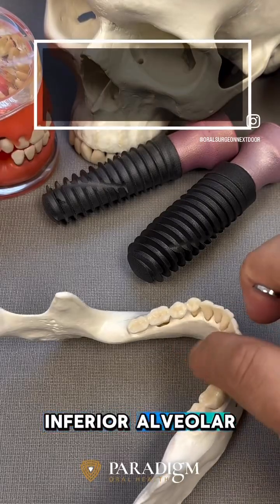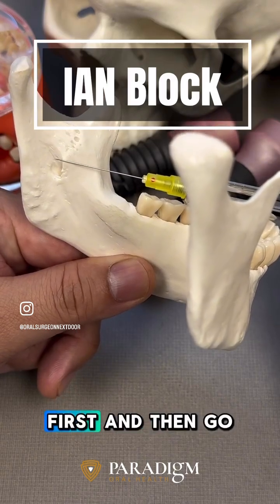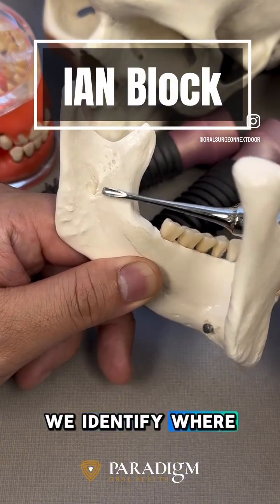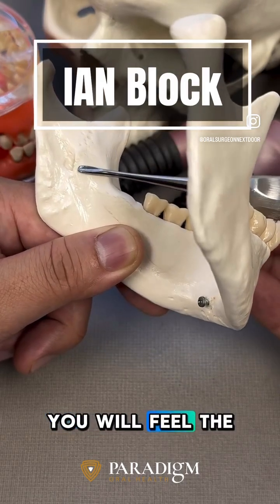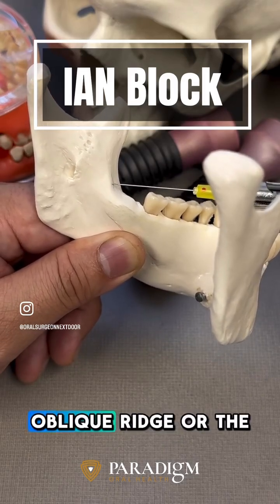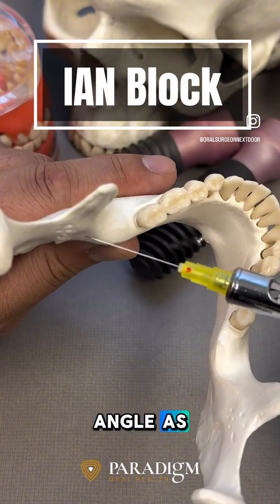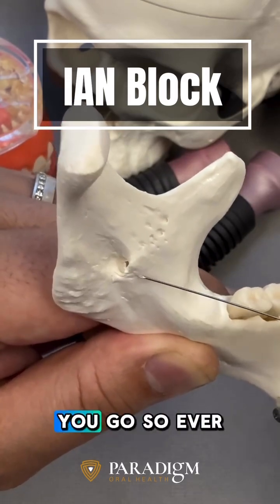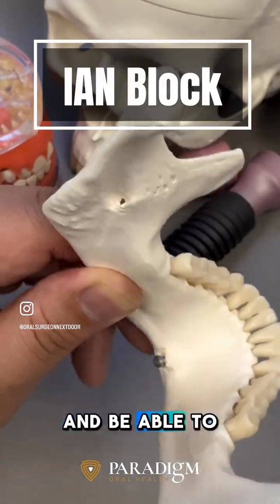Inferior Alveolar Nerve (IAN) Block Tip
IAN Block Tip